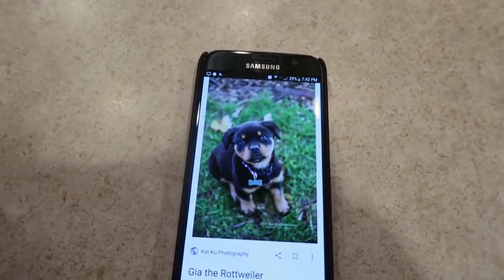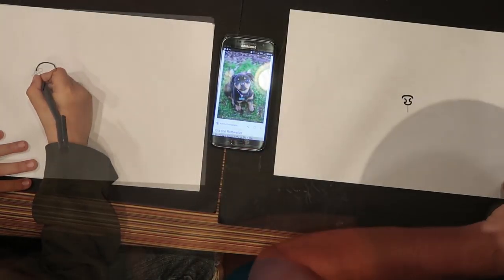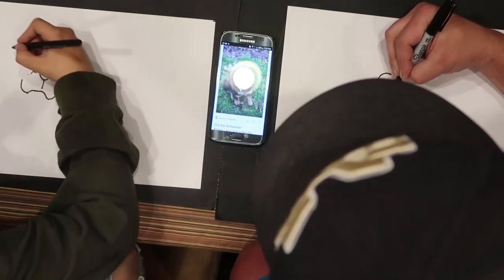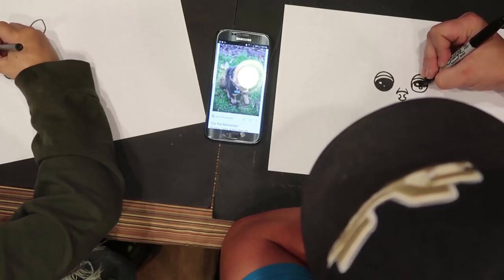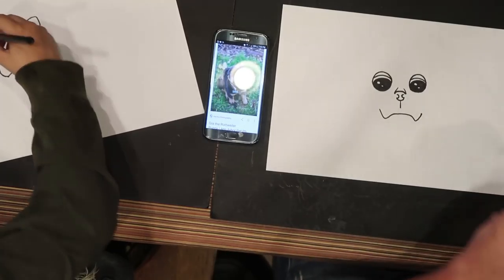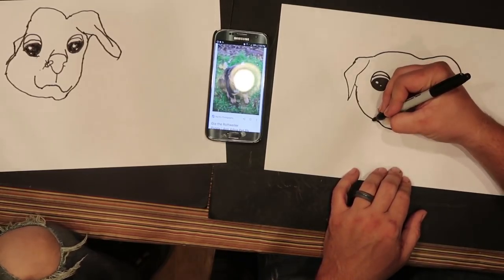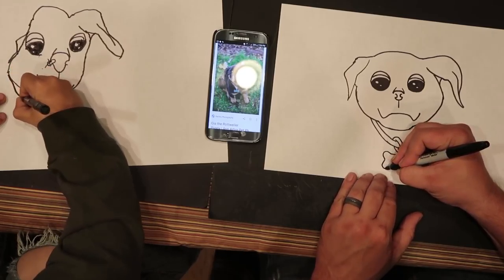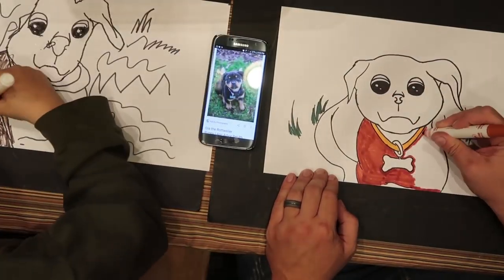REAL vs CARTOON | Cute Puppy Dog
In this video we take something real and make it into a cartoon! draw along with us! and email a picture of your drawings to we would love to see them!
We find a picture of a real puppy and we will teach you how to draw that puppy into a cartoon! what else would you like us to draw into a cartoon?